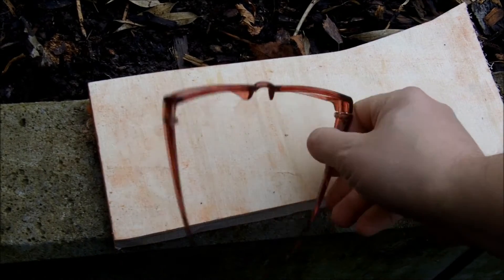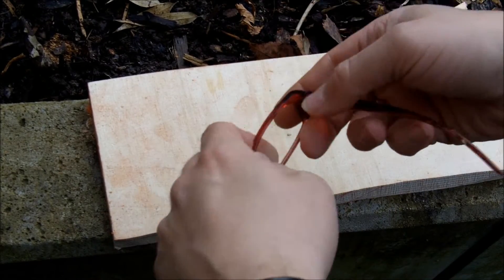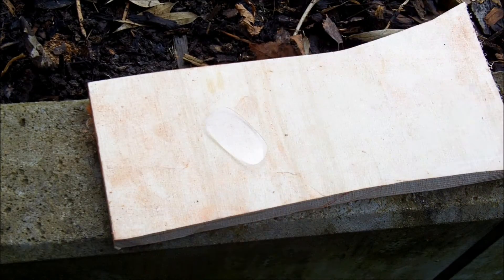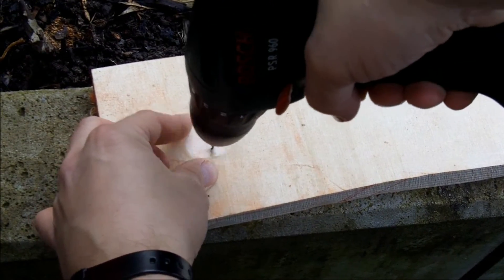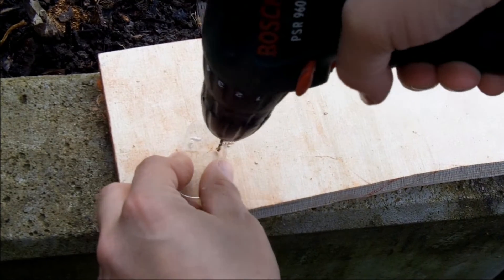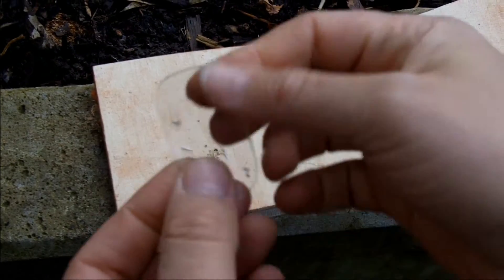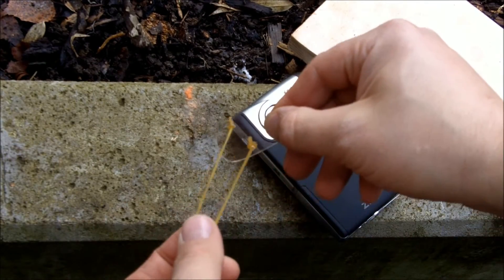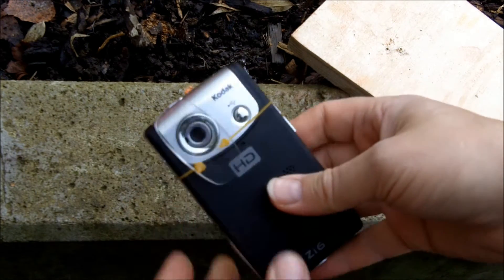sharp close-ups with a Fixed-Focus Camera - cheap and easy fix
Fixed-focus lenses are unable to produce sharp close-ups.
Fixed focus cameras do not sharply display subjects nearer than about 1.5m.
That's a big problem, because often people in front of the camera look blurry and out of focus. Maybe you want to film yourself while holding the camera in your hand and the background is sharp, but you're out of focus.
Now here is a really nice and cheap solution I've found on the internet.
It seems your camera need reading glasses!

This hack will work on nearly all fixed focus cameras.